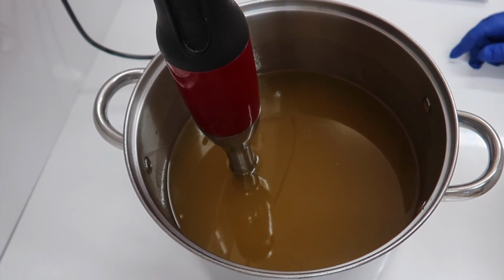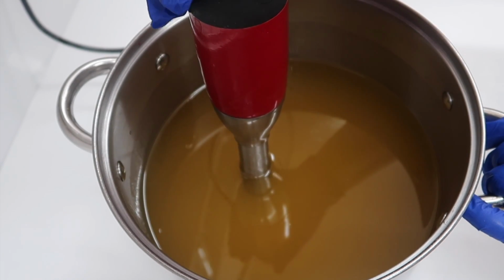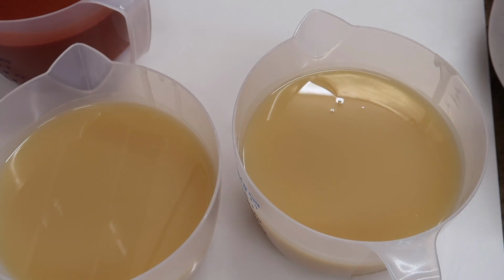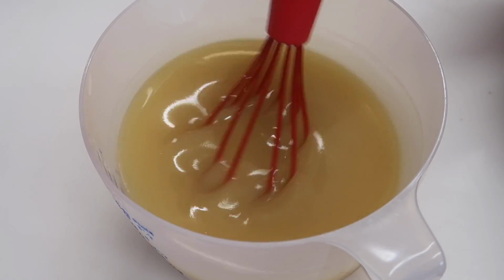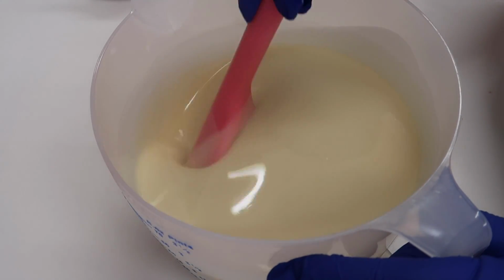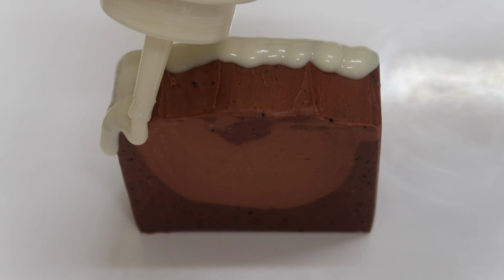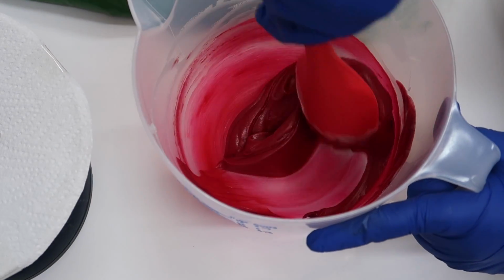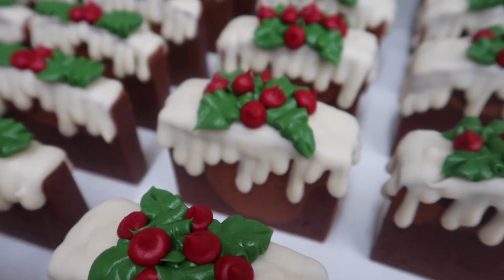How To Get The Perfect Drizzle Gingerbread Christmas Pudding Soap Christmas Holidays 2021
Today's Christmas Holiday 2021 Soap is Gingerbread Christmas Pudding and I'm very very happy with the result.

TODAY'S SOAP WILL MAKE 1 LOAF - double it for 2 loaves.
RECIPE - Cold process Soap - We are SUPERFATTING at 5%
OIL PHASE
350g (12.34oz) Olive Oil (18.08%)
500g (17.63oz) Sunflower  (26.24%)
425g   (14.99oz) Coconut Oil (21.95%)
425g   (14.99oz) Palm Oil.  (21.95%)
75g   (2.64) Cocoa Butter. (3.87%)
75g   (2.64oz) Shea Butter  (3.87%)
50g (1.76oz) Castor Oil (2.58%)
WATER PHASE
267g (9.41) Sodium Hydroxide
350g (12.34oz) Distilled Water
You can increase your water content up to 650g (22.92oz) if you prefer.

I USED ONE-FIFTH OF THIS RECIPE TO MAKE THE TOPPING FOR THE SOAP

*PIPING NOZZLE FOR LEAVES
*PIPING NOZZLE FOR BERRIES

EQUIPMENT
LOAF MOULD (this is not my mould but this fits my silicone mould liner, I had my mould-made)
Bosch Hand Blender (cheaper alternative)
My Salter Kitchen Scales

TODAY'S MUSIC
 "CHRISTMAS TIME IN LA"